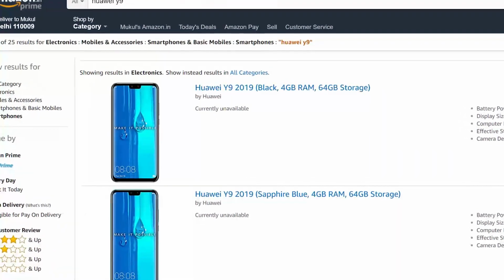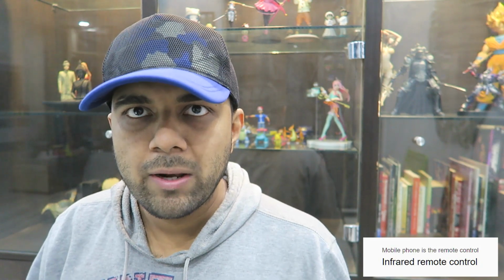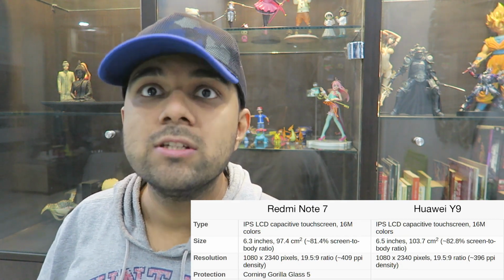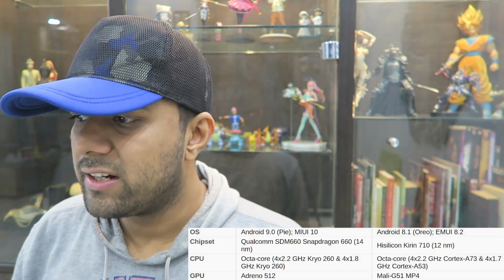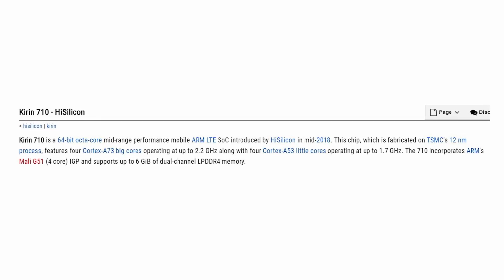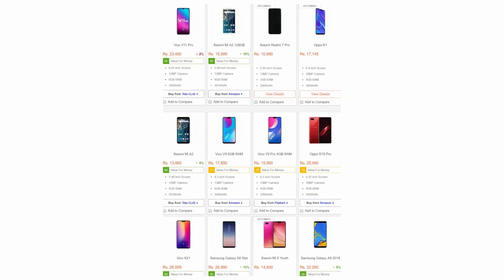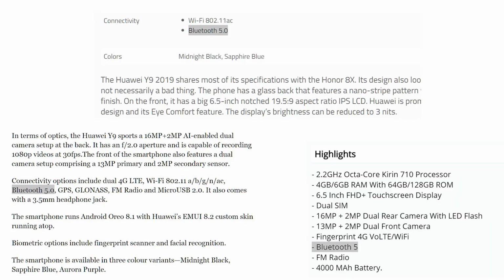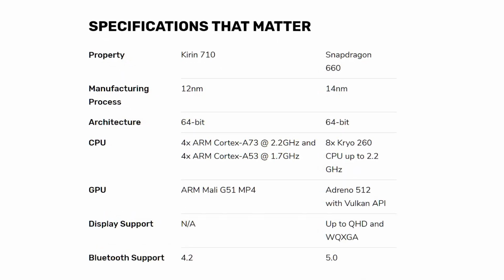Redmi Note 7 vs Huawei Y9 (2019) - Detailed comparison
So I received couple of queries regarding Redmi Note 7 vs Huawei Y9 (2019) and which one is better.

(Click on CC for subtitles)

How does snapdragon 660 fairs against the Kirin 710.

How do their cameras stack up against each other?

I believe that these 2 phones are going to fall in the same price category.

The Redmi Note 7 is fighting against the Huawei y9 with some really great features.

Does the Huawei y9 (2019) really stacks up well against it?

The Redmi Note 7 48 MP camera vs 16 MP camera on the Huawei Y9.

Rest in the video.